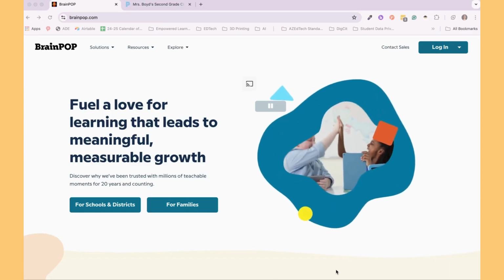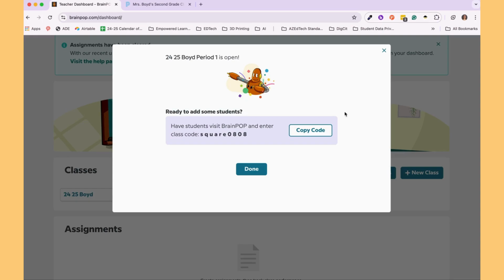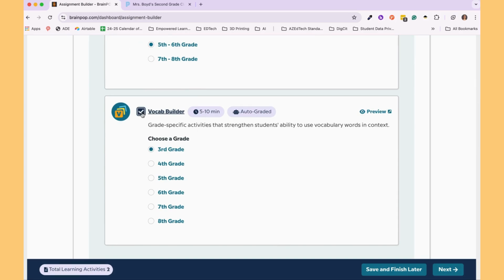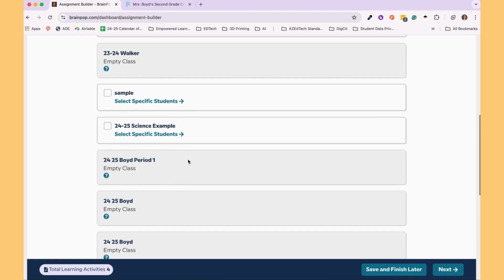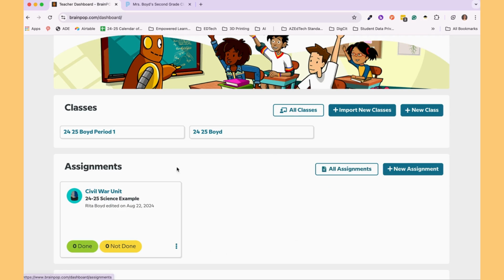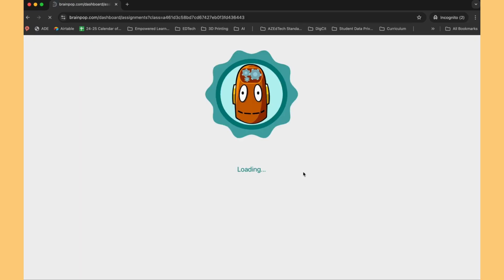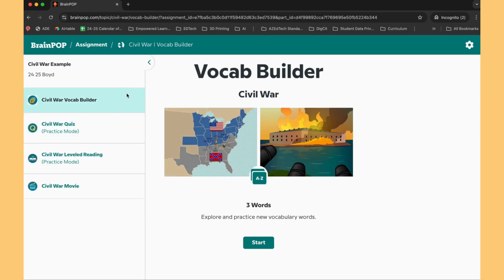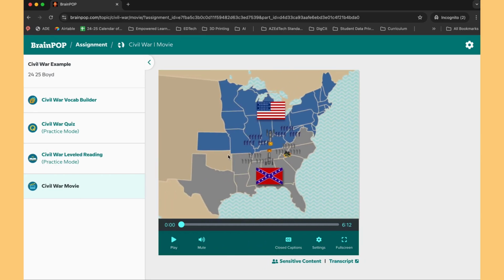Brainpop Student Activities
Did you know that there is more to Brainpop than the short videos? Assign interactive lessons, mind maps, and more! Students can even use the built-in animations to create their own Brainpop videos.